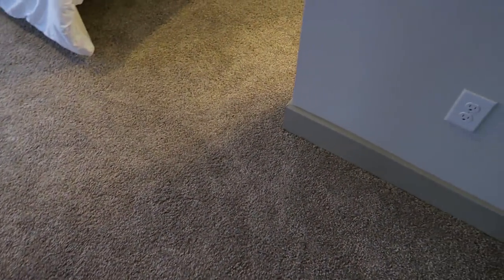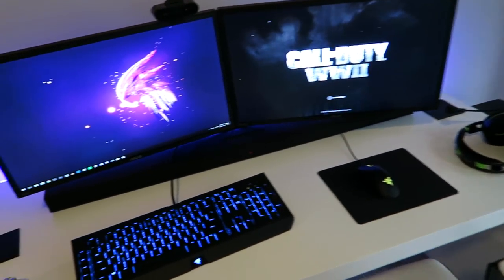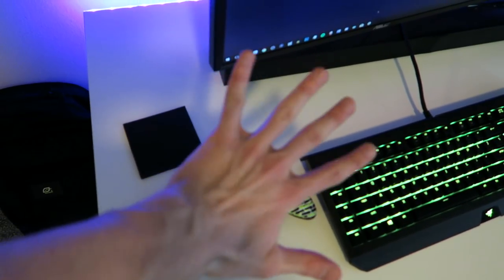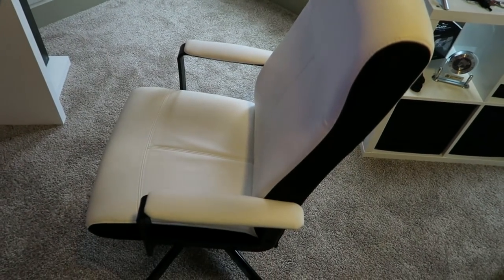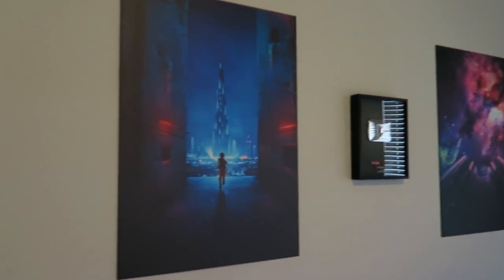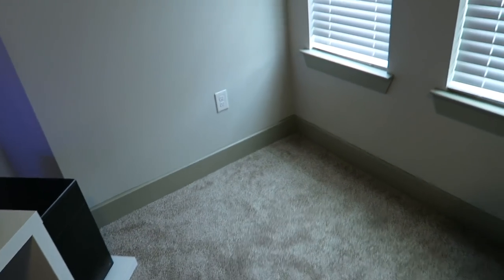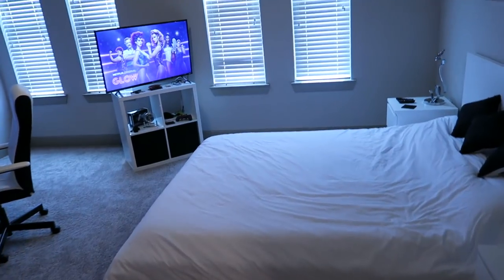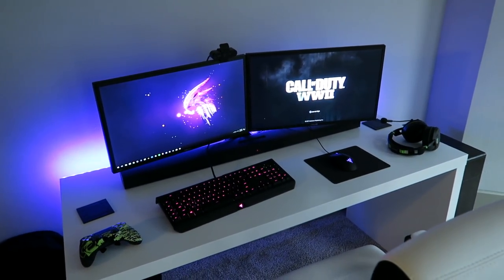My NEW 2018 Gaming Setup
I thought it was about time to show off this beautiful room. Enjoy!!

● THE SETUP
2x ASUS 24-inch VG245H Monitors (1080p, 1ms)
Antlion Audio ModMic 5
Turtle Beach Elite Pro Headset
Scuf Impact PS4 Controller
Razer BlackWidow Chroma V2 Keyboard (Orange Switch)
Razer DeathAdder Elite Mouse
Meidong KY-2000 Soundbar
Loctek Dual Monitor Arm for 10-27" Monitors
12V 5M Color Changing RGB LED Light Strip by EBajkalo
43-Inch TCL 4K Ultra HD Roku Smart LED TV
MILLBERGET Swivel chair
MALM Desk with pull-out panel

● PC SPECS:
Asus X99-Deluxe II Motherboard
Intel Core i7 6900K 3.20 GHz CPU
GIGABYTE NVIDIA GeForce GTX 1080 G1 Graphics Card
512GB Samsung 960 PRO M.2 SSD
32GB Corsair Vengeance LED RAM
Corsair Carbide 600C Case
Corsair HX1000i 1000W PSU
4TB Seagate Hard Drive
Corsair H100i V2 CPU Cooler